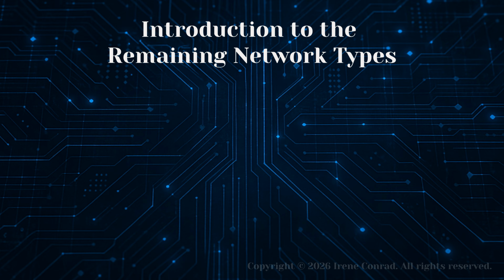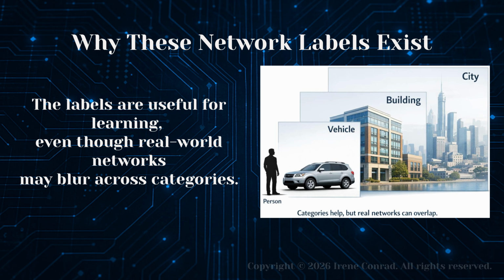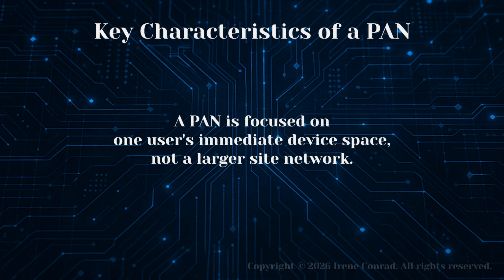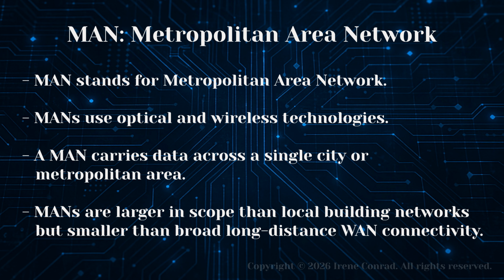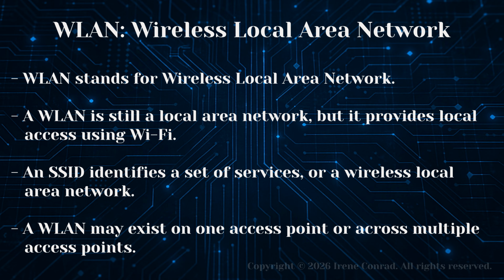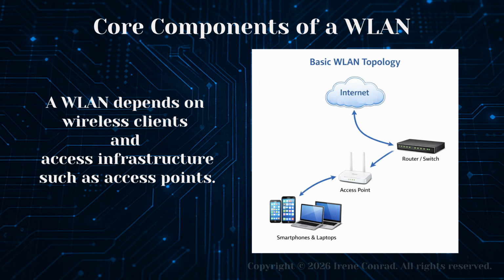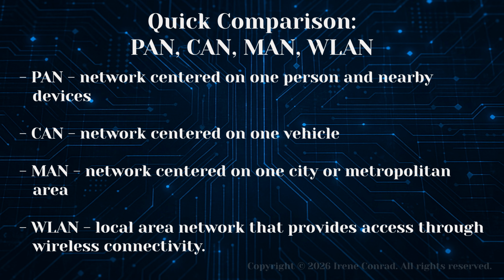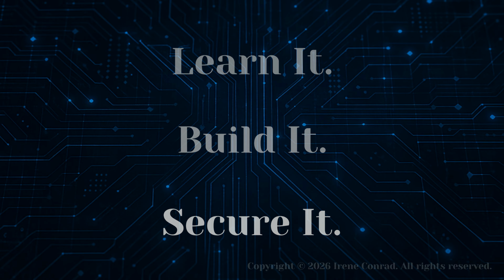MAN, CAN, PAN, and WLAN Explained Simply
Welcome to the lesson "MAN, CAN, PAN, and WLAN Explained Simply".

This lesson compares several common network types and where each one is typically used.

You are watching the YouTube version of my Udemy course "Networking Career Launchpad: Comprehensive CCST Networking 100-150 Exam Prep Course".

Both the YouTube and the Udemy versions of this course are currently in production.